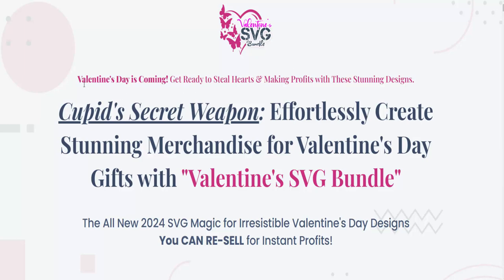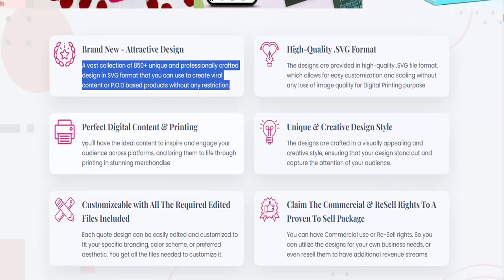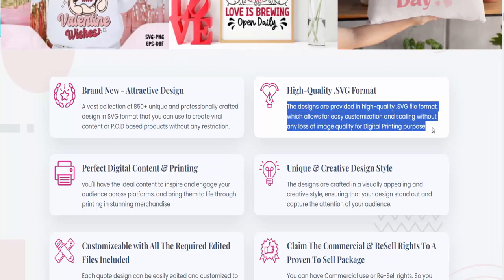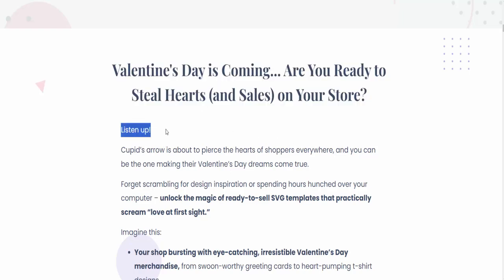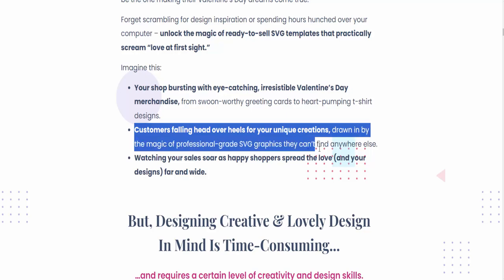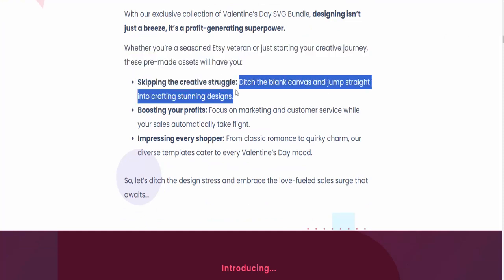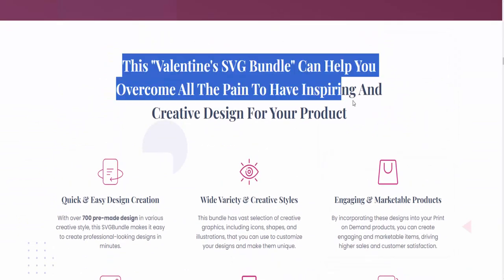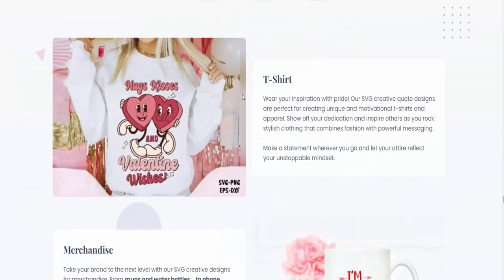Valentine's SVG Bundle Review | Creating Valentine's Gifts with SVG Bundle | Crafting Ideas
Visit Now: shorturl.at/goDRZ

About:
Valentine's Day is Coming! Get Ready to Steal Hearts & Making Profits with These Stunning Designs.
Cupid's Secret Weapon: Effortlessly Create Stunning Merchandise for Valentine's Day Gifts with "Valentine's SVG Bundle"
The All New 2024 SVG Magic for Irresistible Valentine's Day Designs You CAN RE-SELL for Instant Profits!

Brand New - Attractive Design.
A vast collection of 850+ unique and professionally crafted design in SVG format that you can use to create viral content or P.O.D based products without any restriction.